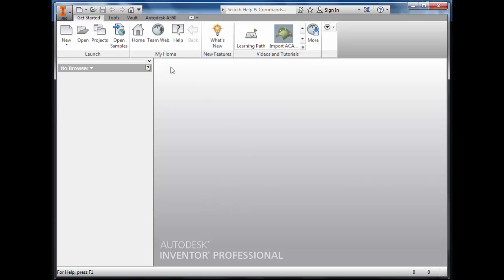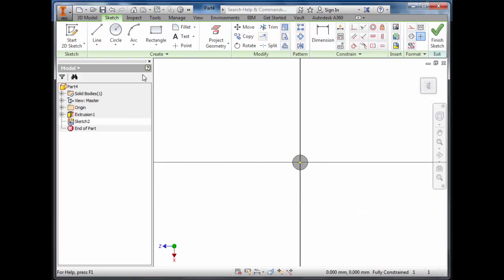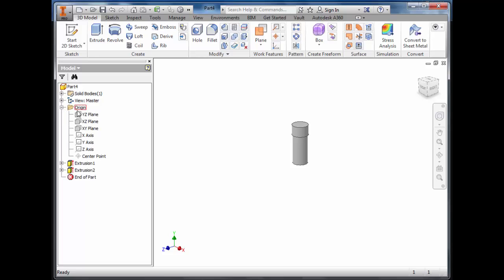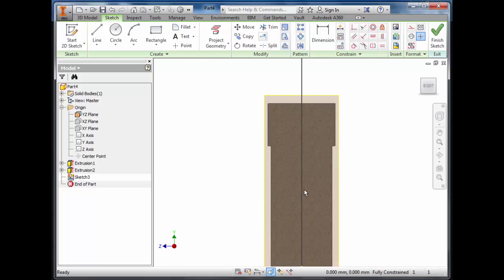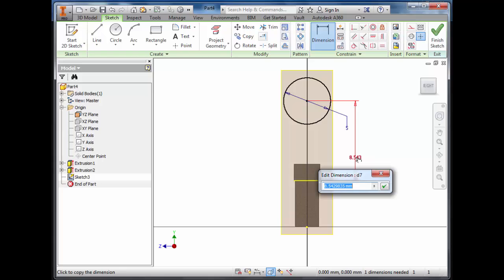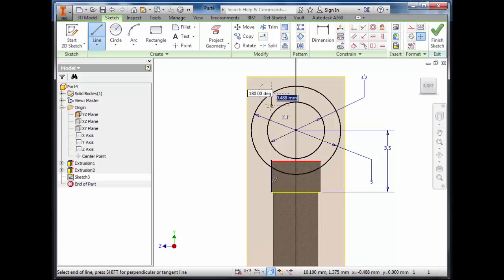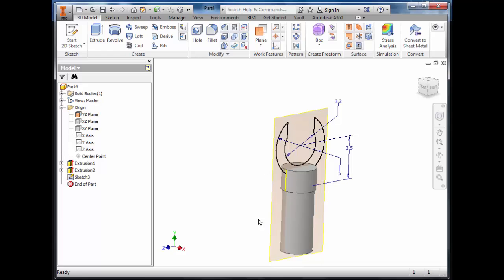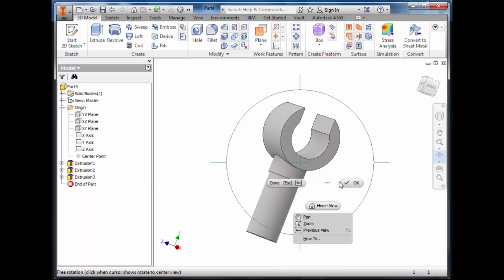04 LegoMan Hand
S3 CAD LegoMan - Autodesk Inventor Tutorial